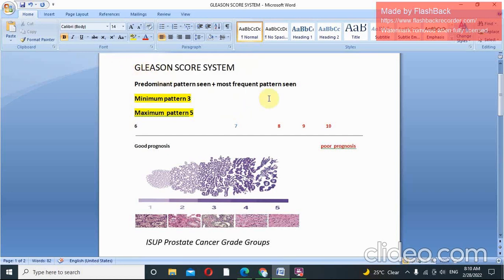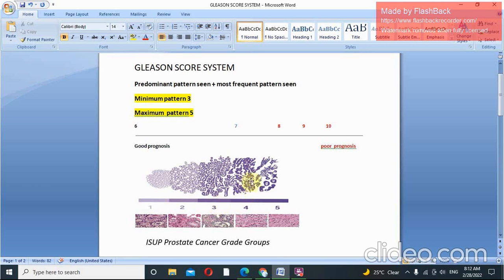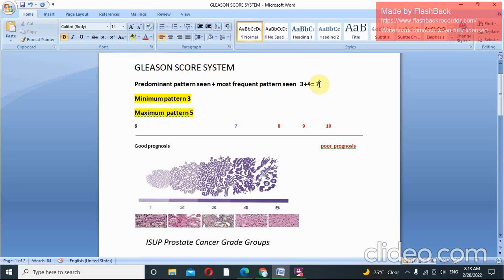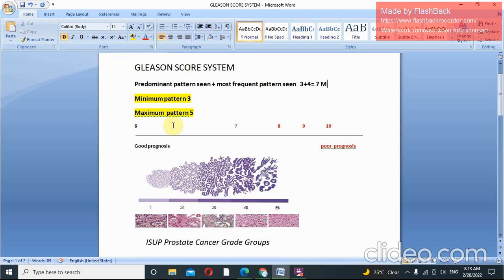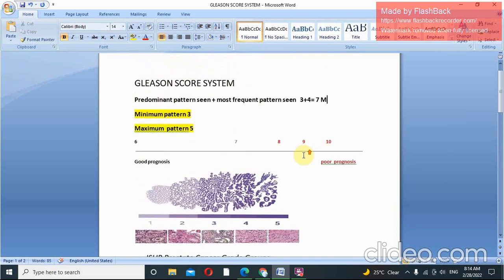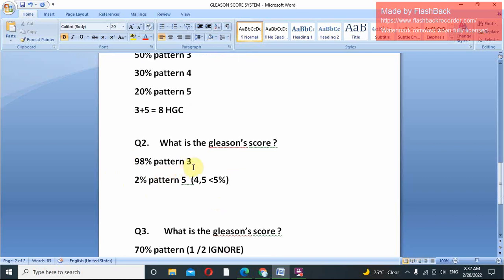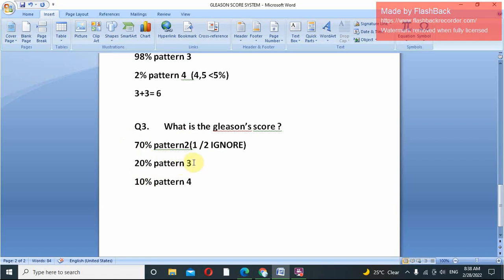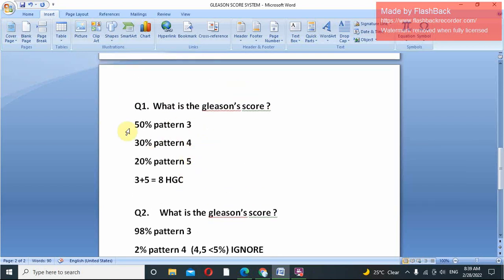GLEASON SCORING SYSTEM by robbins pathology book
Question for you guys..
What is the Gleason's score ? 70% pattern 1, 30% pattern 3.
PLEASE ANSWER IN COMMENT BOX